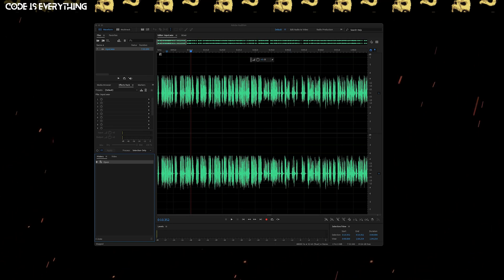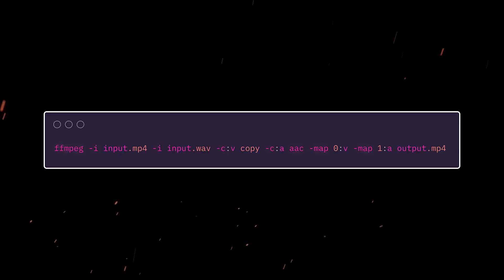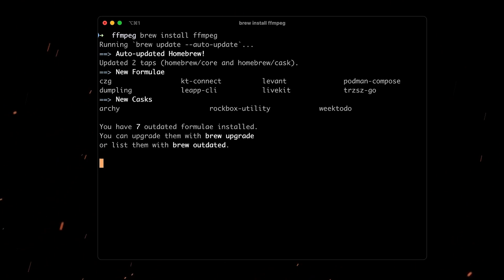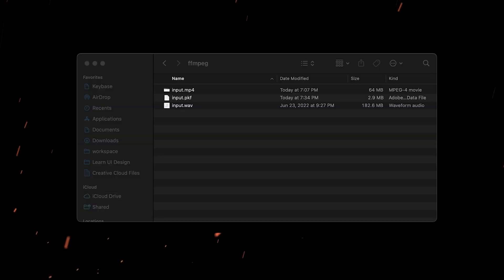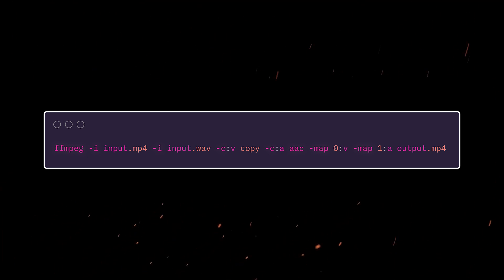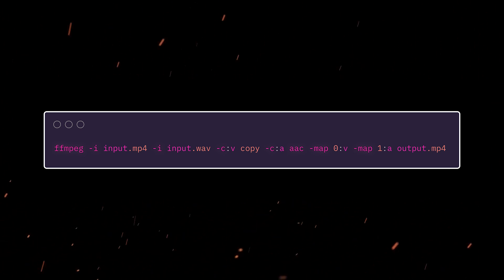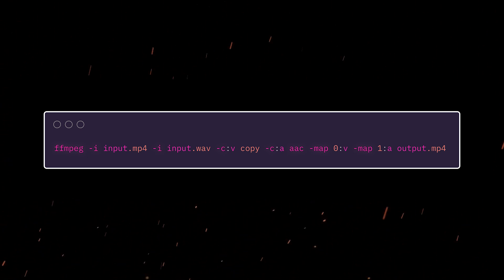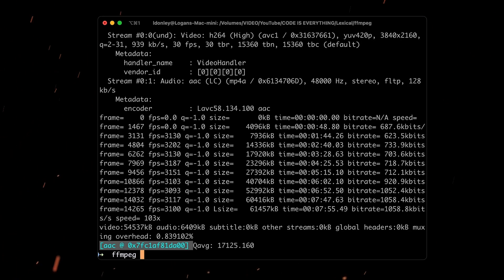Merge Audio and Video in Seconds with FFmpeg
FFmpeg is an incredible tool that can seemingly do anything provided you can find the right incantation. I've been using this command a bunch recently and it has saved me a ton of time already.

The command:
ffmpeg -i input.mp4 -i input.wav -c:v copy -c:a aac -map 0:v -map 1:a output.mp4
(Replace input.mp4 with your video file, input.wav with your audio file, and output.mp4 with your desired output file name)

Let me know if you have any cool FFmpeg commands you run.